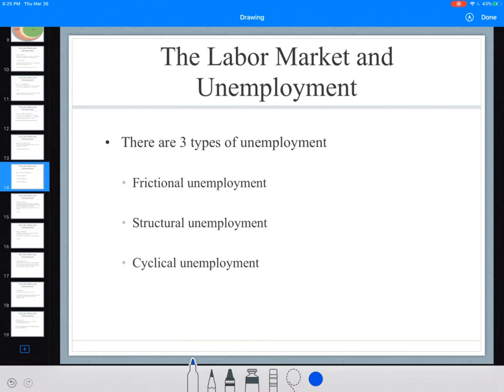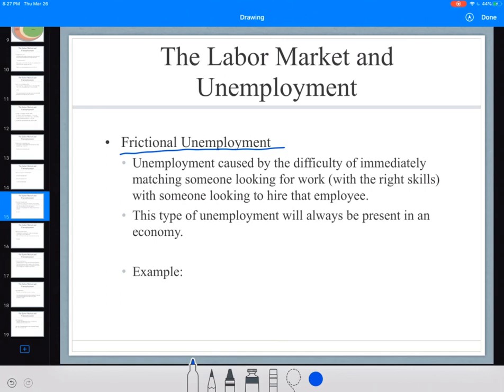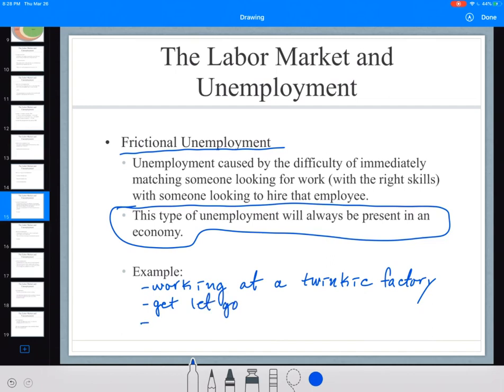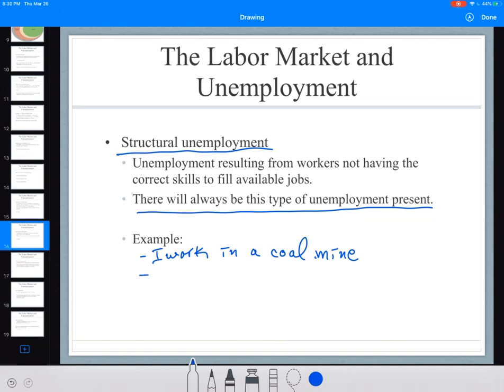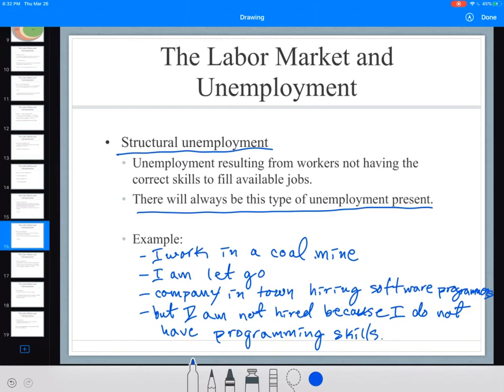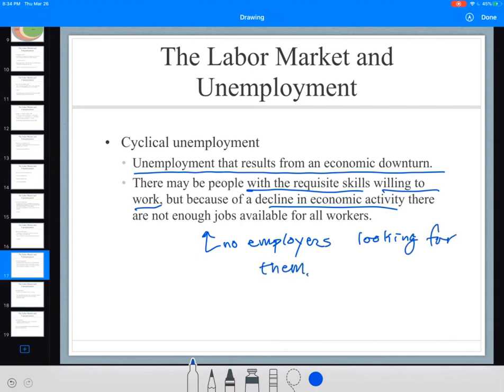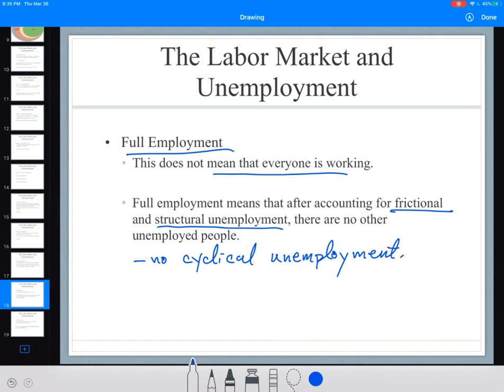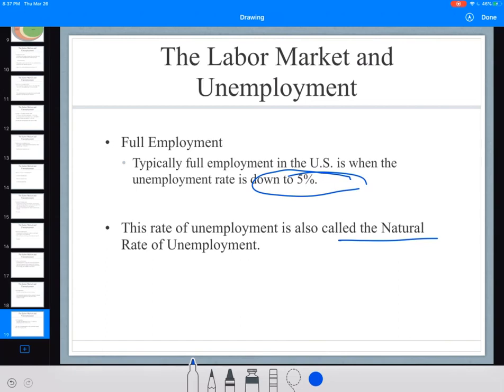8.2: Three Types of Unemployment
This video covers chapter 8, section 2 in Economics: Private and Public Choice by Gwartney et al. Here I discuss frictional, structural, and cyclical unemployment.